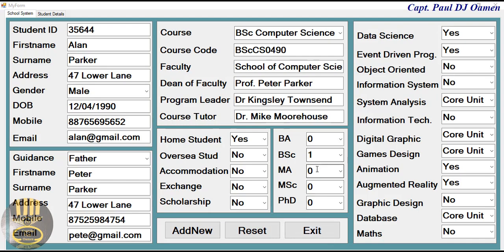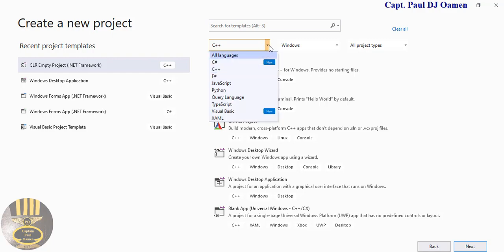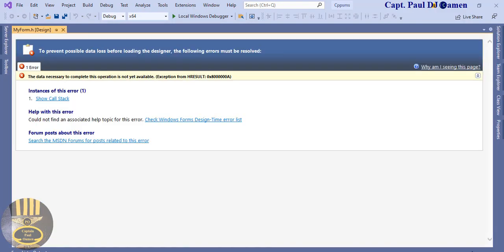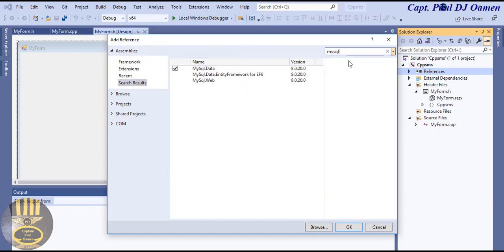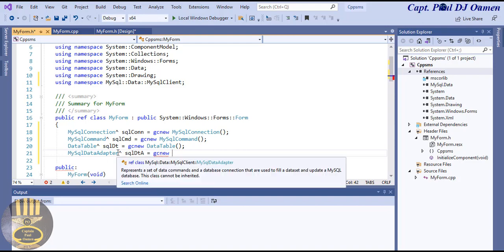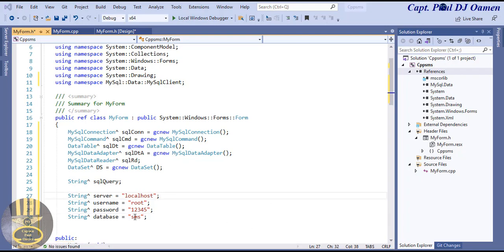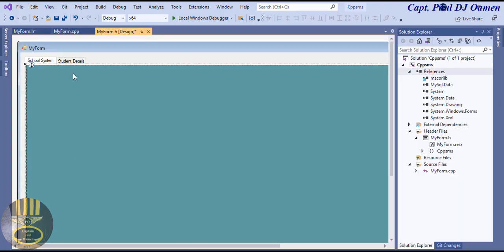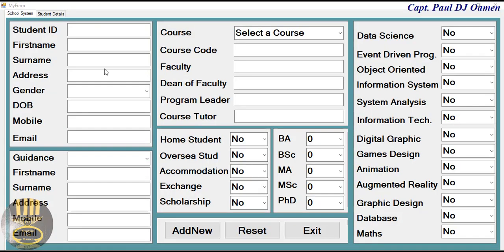How to Create School Management System with MySQL Database in Visual C++ - Part 1 of 3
How to Create School Management System with MySQL Database in Visual C++. In this video tutorial, you will learn how to create Panels, add an editable DataGridVeiw, Buttons, Labels, TextBox, ComboBox, and call  Functions within Functions.

Channel Members can Download the School Management System Develop with MySQL Database in Visual C++ and modify it for their own personal use: Plus one other source code per month. Total - 2 Source codes Per Month, only: